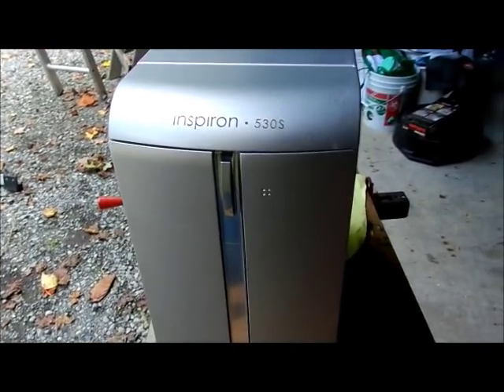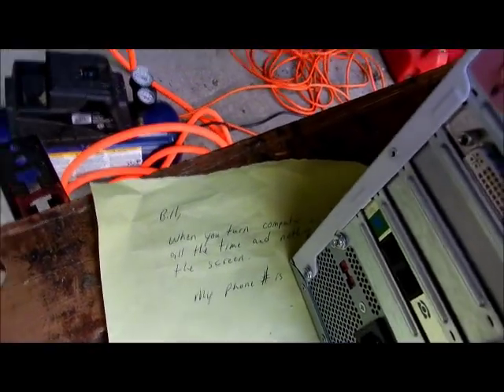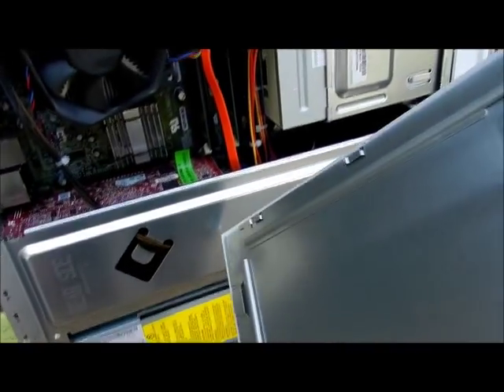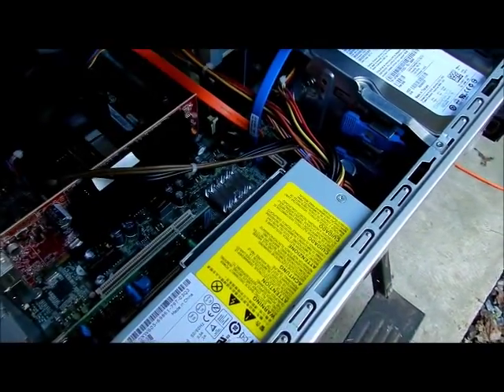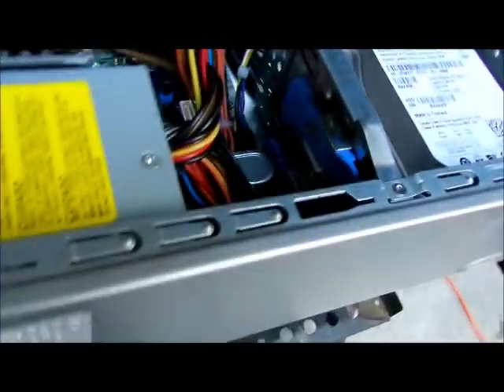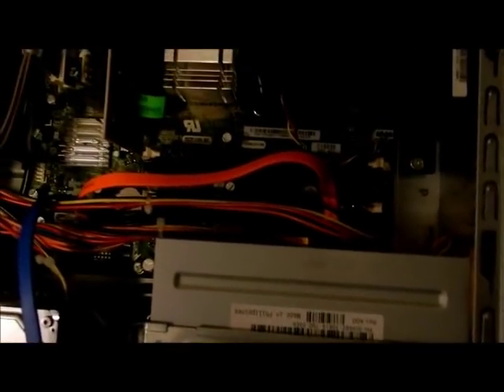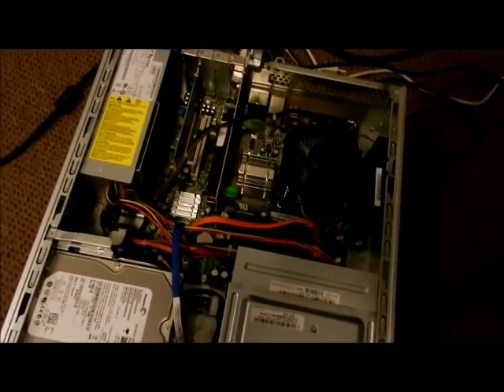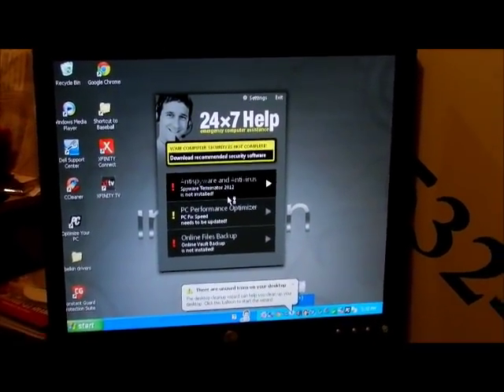Troubleshooting a Dell Inspiron 530S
Fans Run but nothing boots up.  This will not always fix a computer and this applied to any computer.